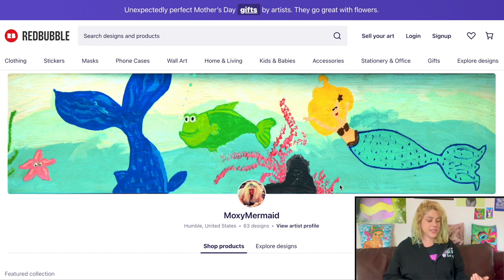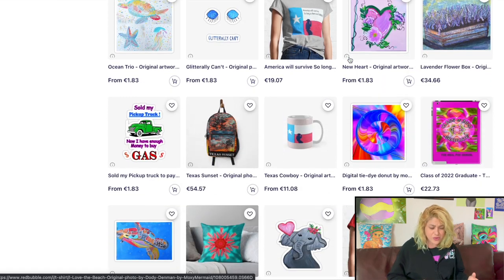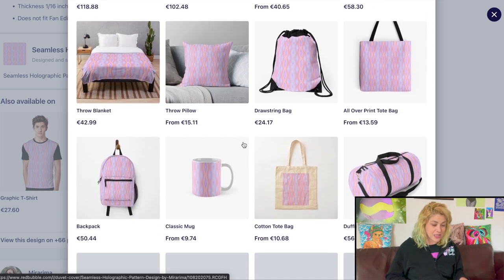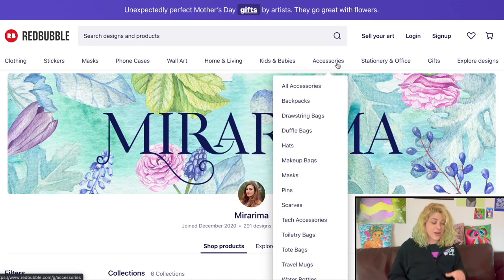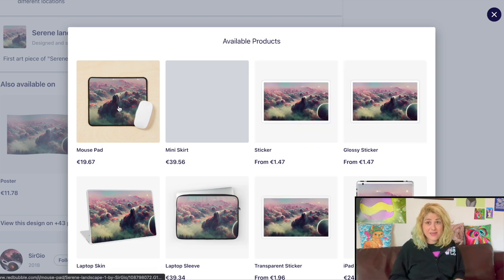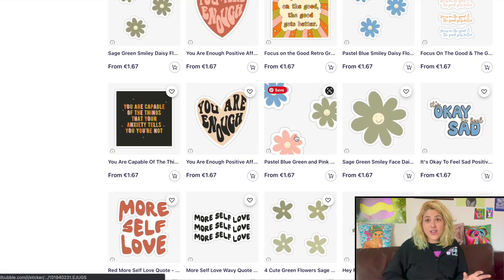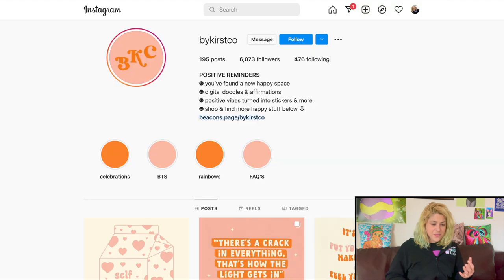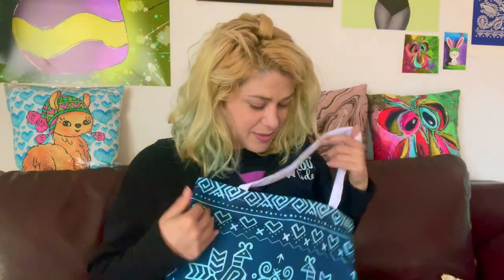Print on Demand Shop Reviews- My RedBubble Tips for Your Stores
In this video I will be doing another print on demand shop review, and this time with RedBubble tips and critique over 4 RedBubble shops submitted by you guys :)

Start a Print on Demand or Digital Downloads business:

🤩 Etsy - Get your first 40 listings for FREE!